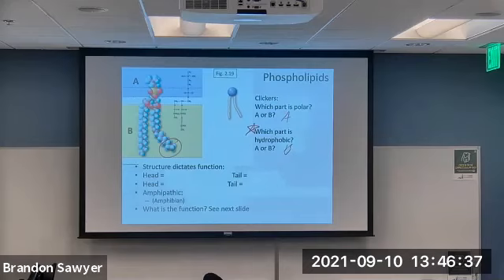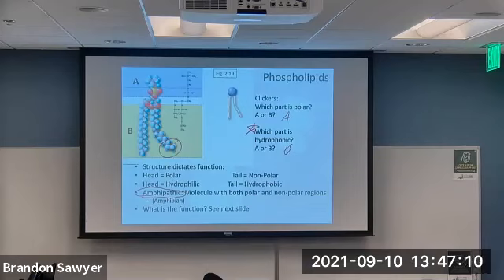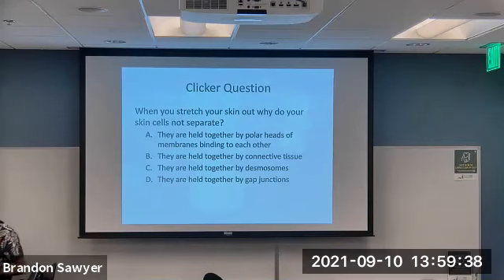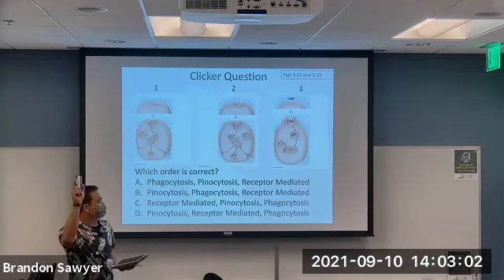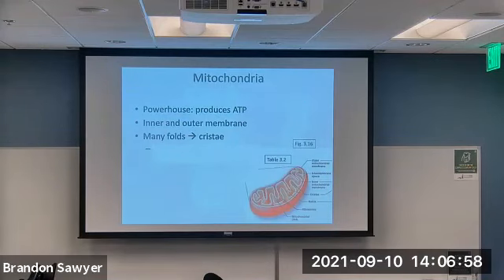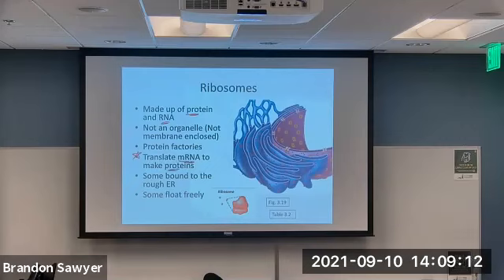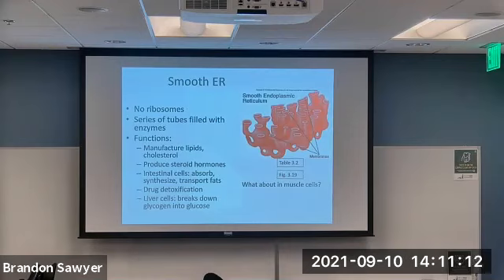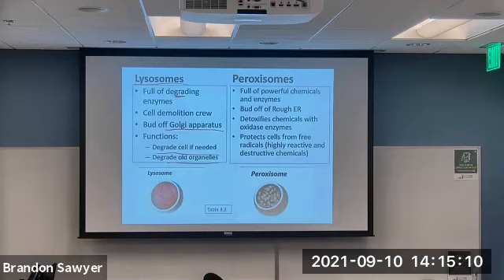BIO 1030 9 10 21